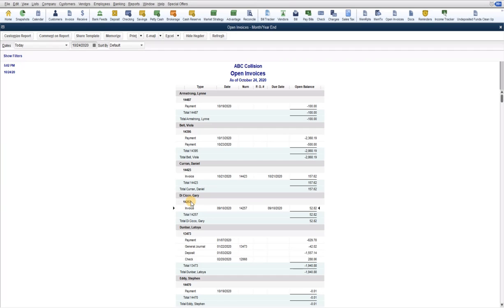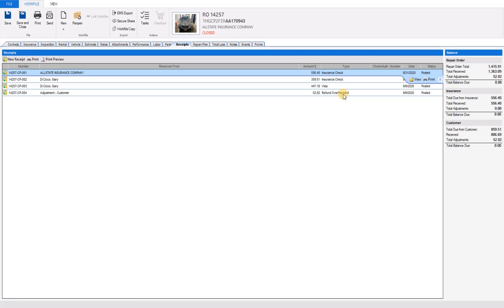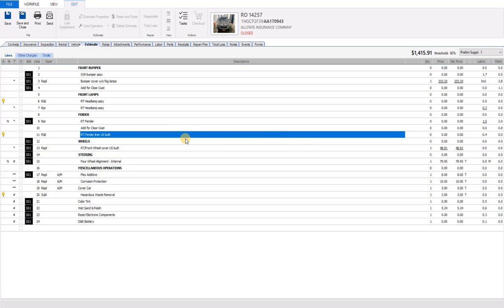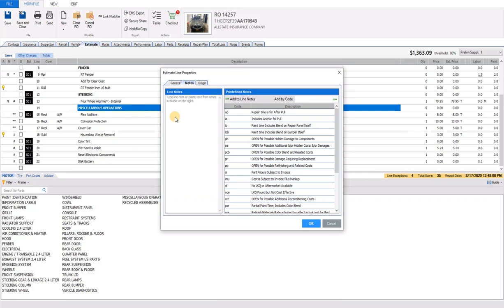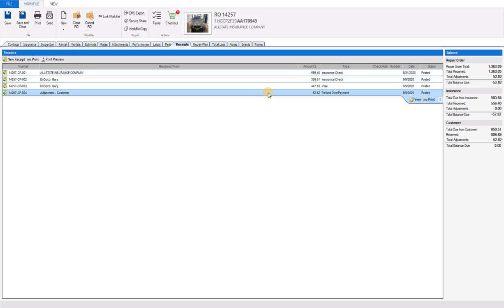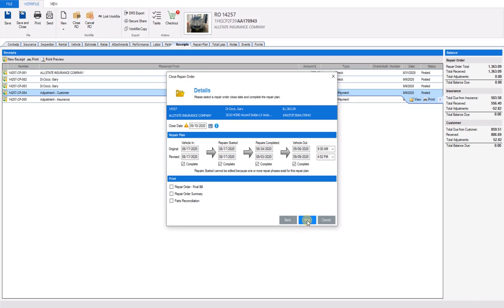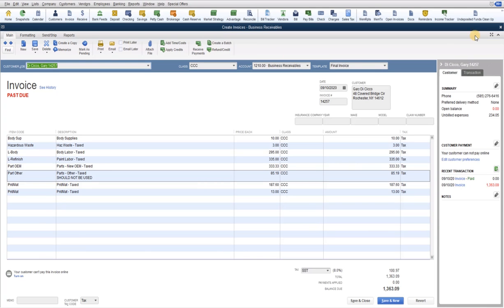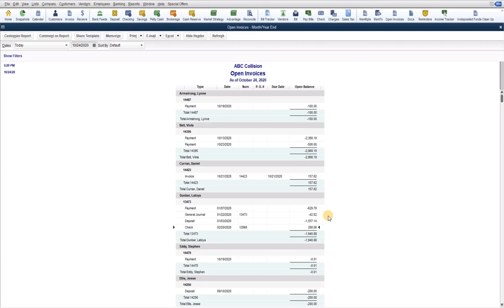06 - Open Invoice Cleanup Customer Refund Work Not Performed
This Video examines the incorrect process used in CCCone to refund/credit a Customer for work not performed.

The video demonstrates how this is fixed.